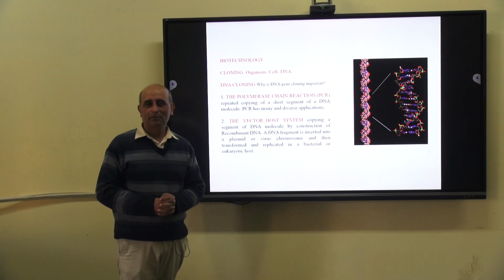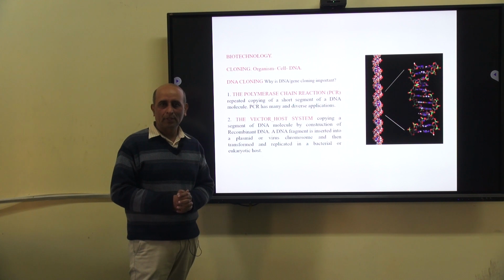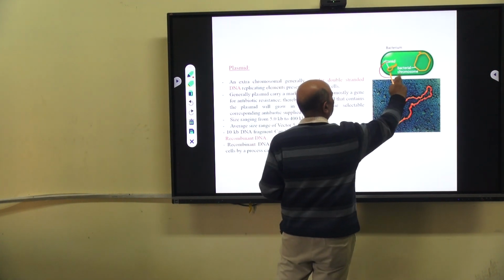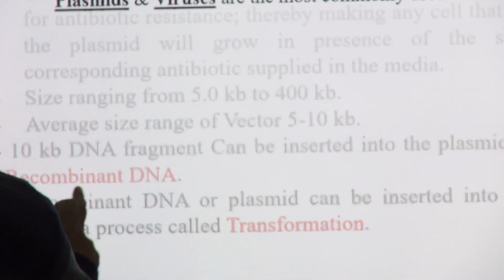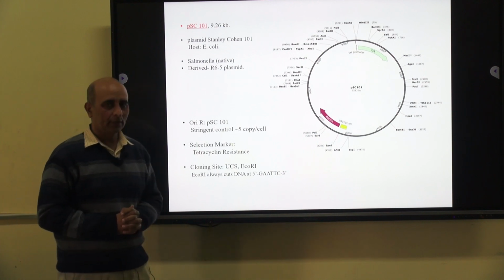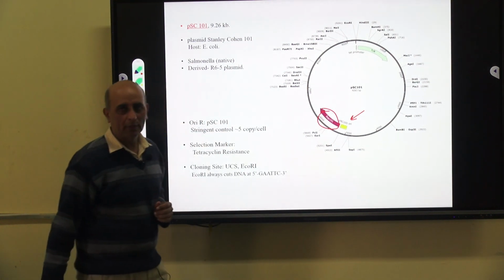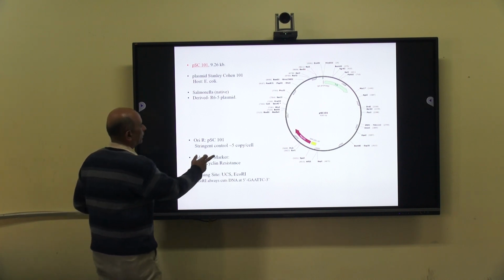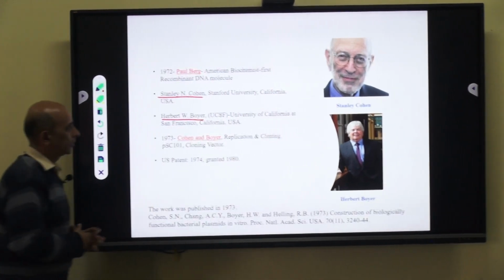Biotechnology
Dr. Akash Tomar
Professor (Recombination Techniques)College of Biotechnology, SVPUAT Meerut